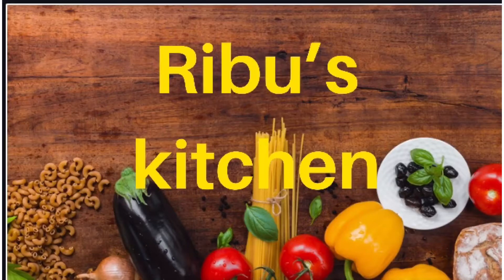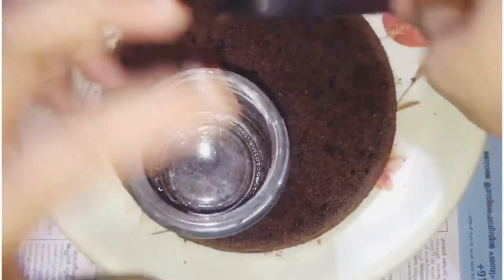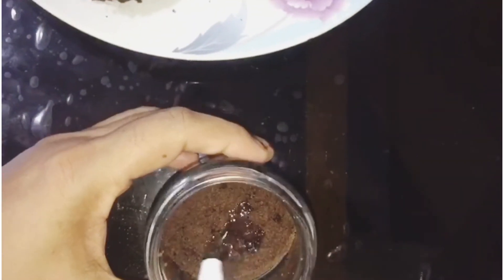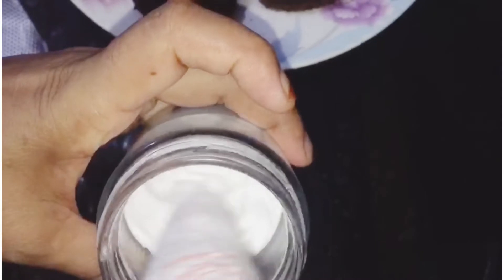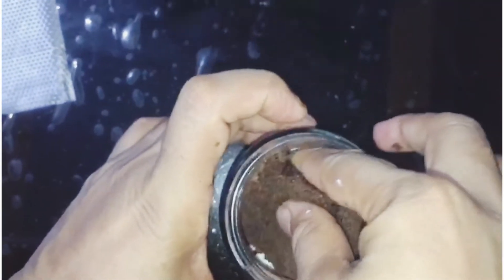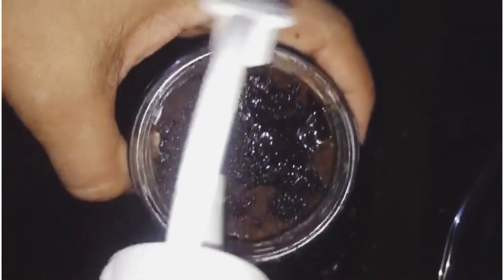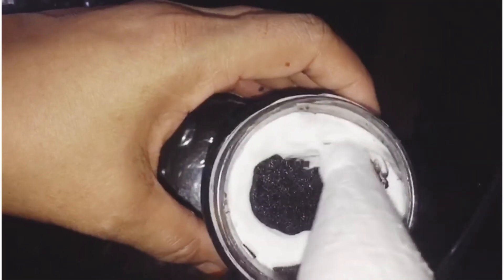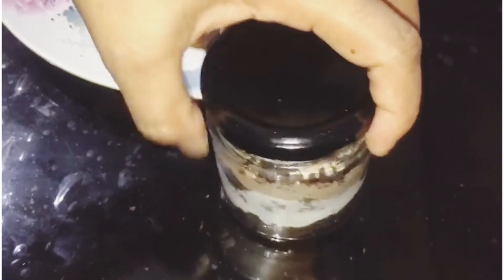Chocolate jar cake 😋